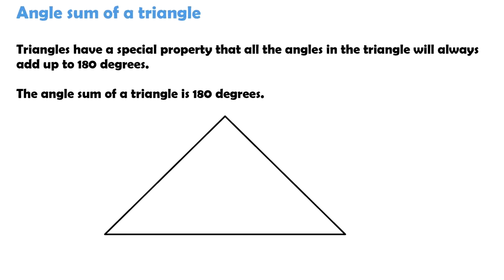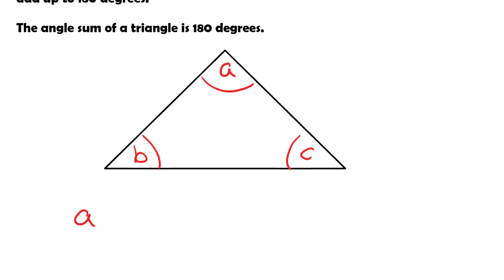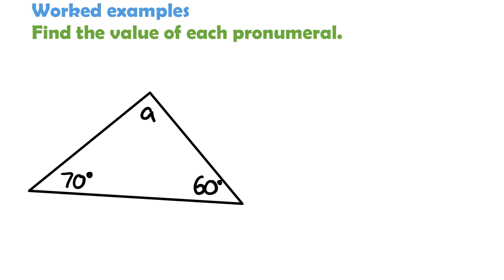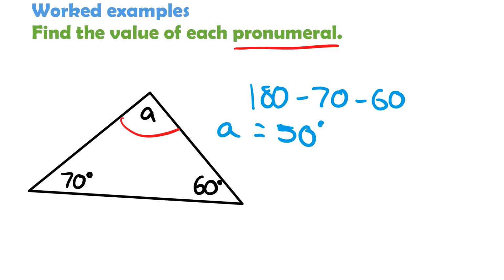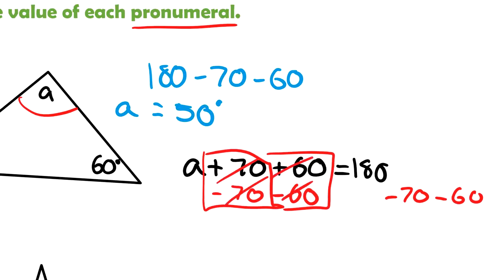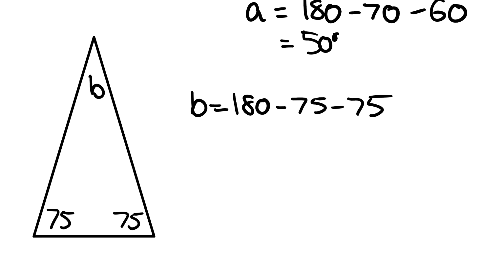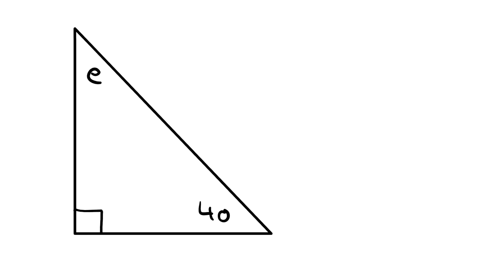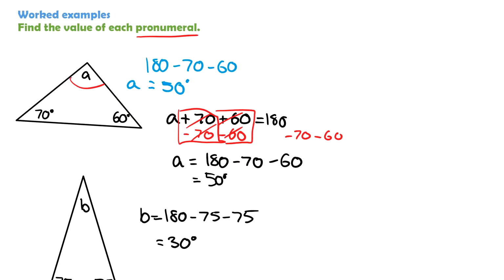Angle sum of a triangle with Worked Examples